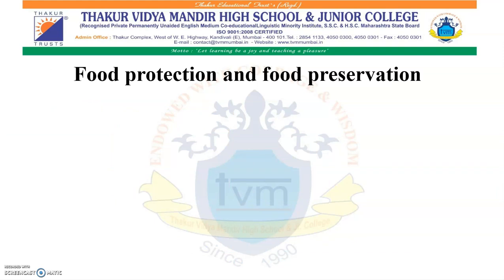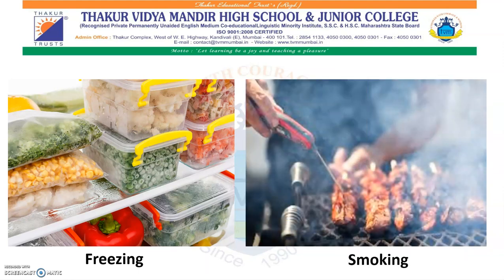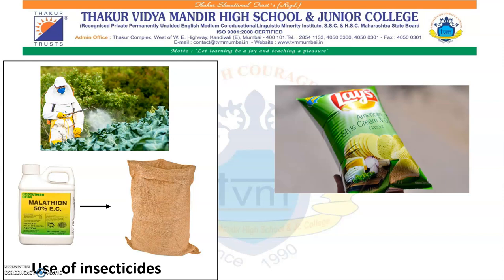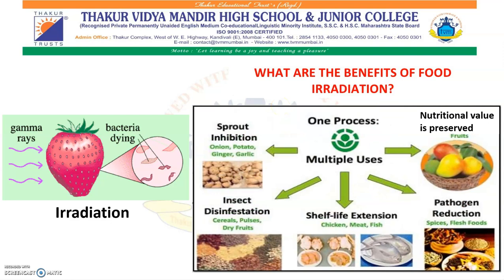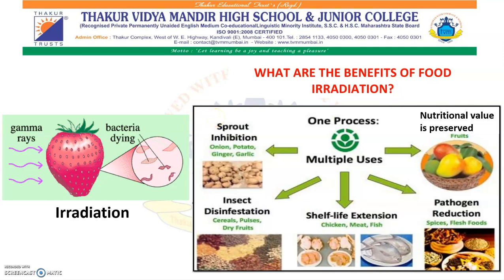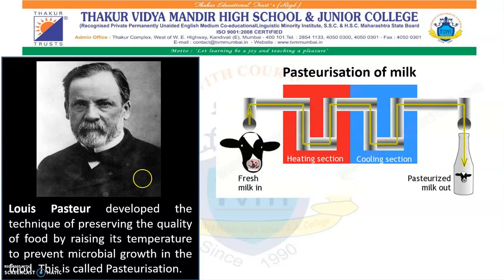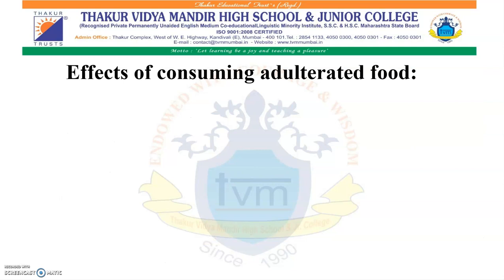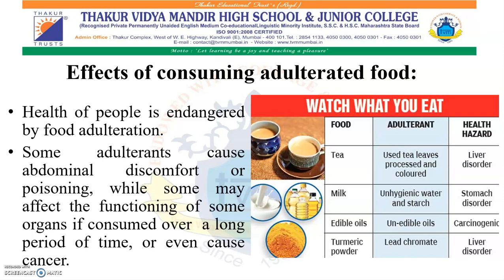TVMHS Std.7 Science Chp.5: FOOD SAFETY (Part 2) By Ms. Hemlata Sethia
Std.7 Science Chp.5: FOOD SAFETY (Part 2)
By Ms. Hemlata Sethia